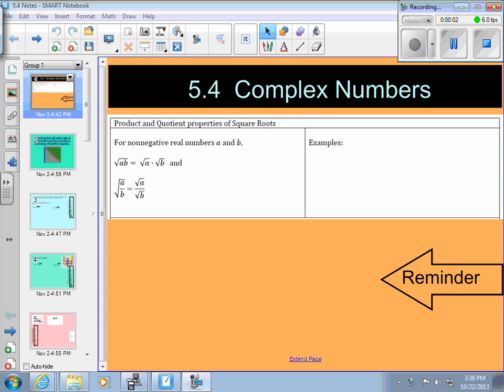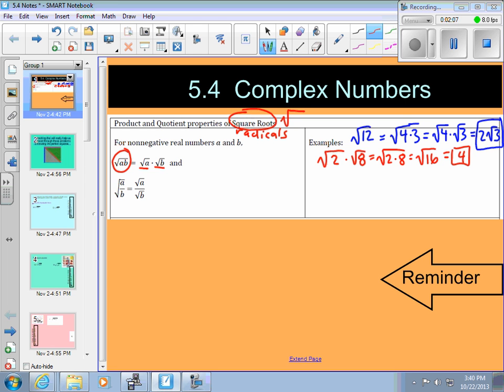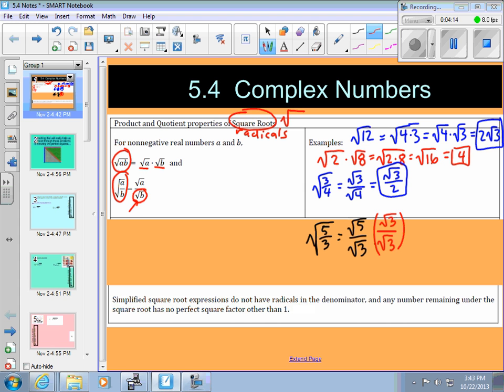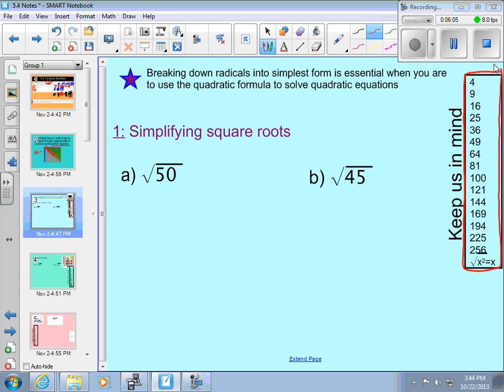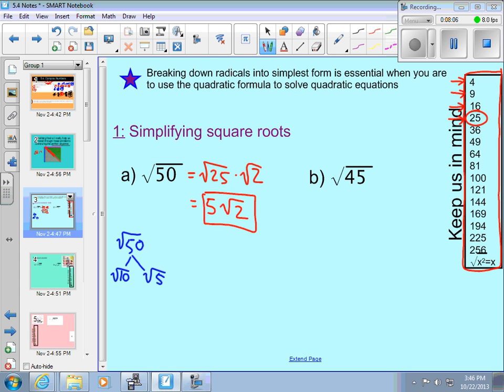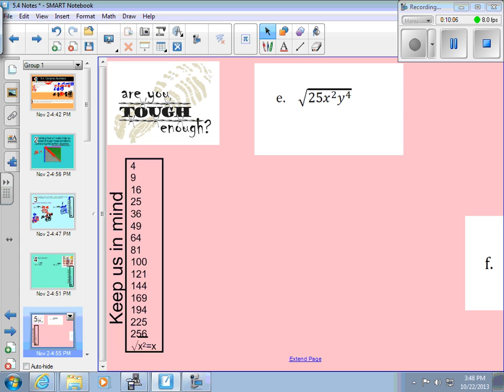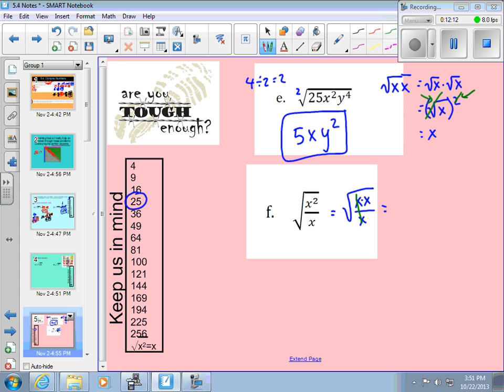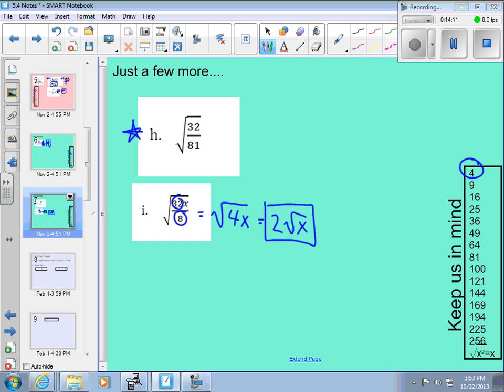Lesson 5.4 (day 1)